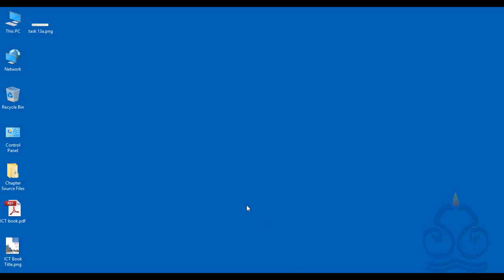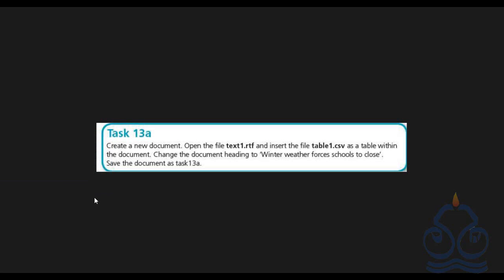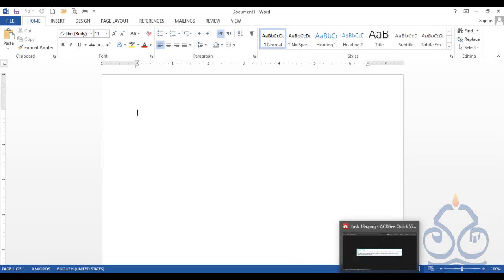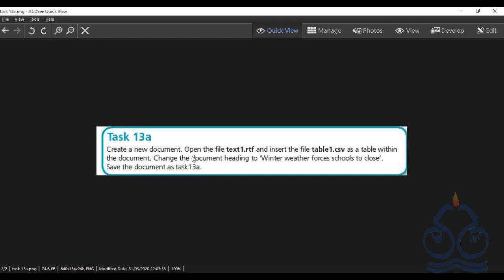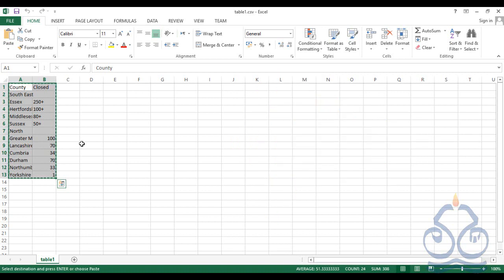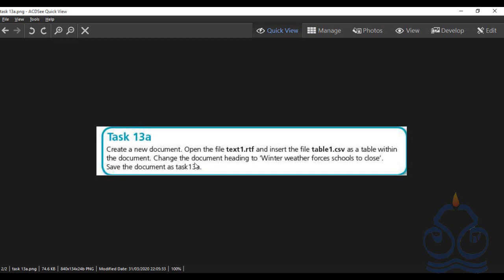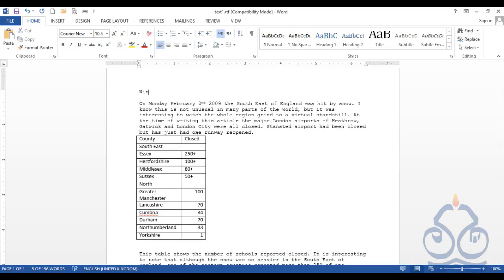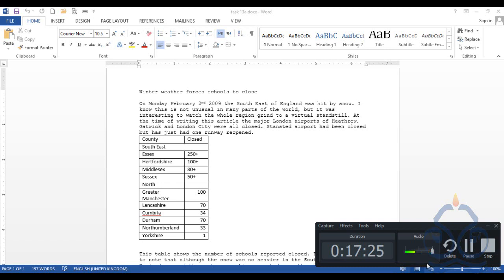IGCSE O Level ICT Task 13a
Create Blank Document
Open Existing Document
Copy / Paste
Save As
rtf / csv Files